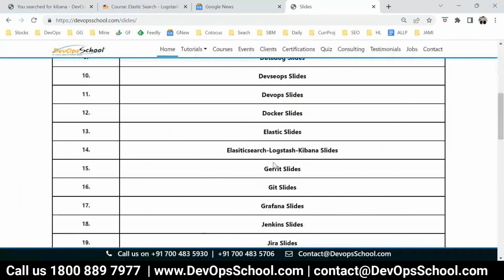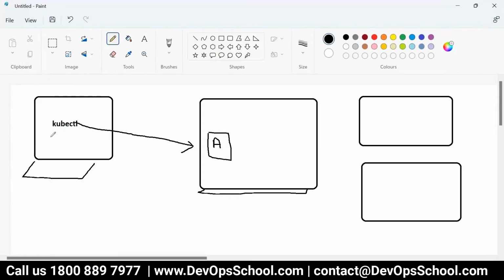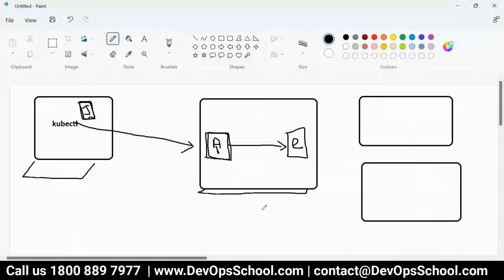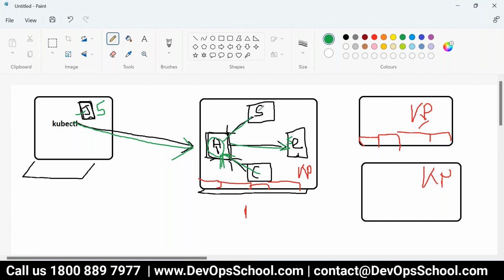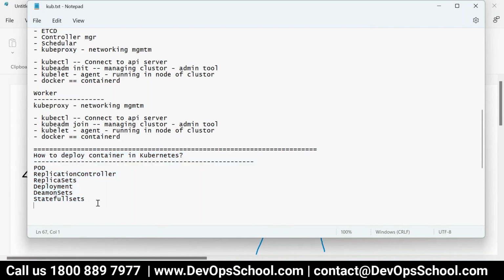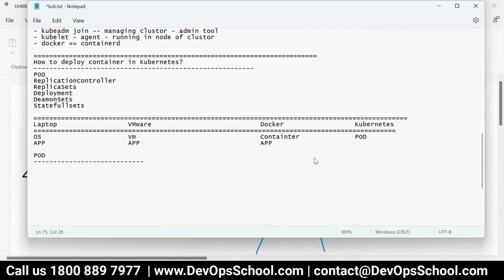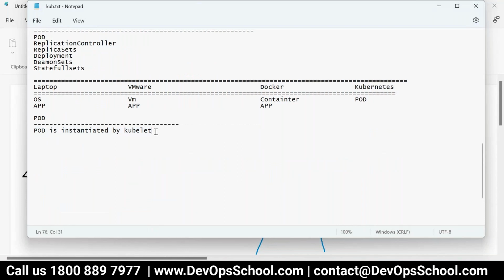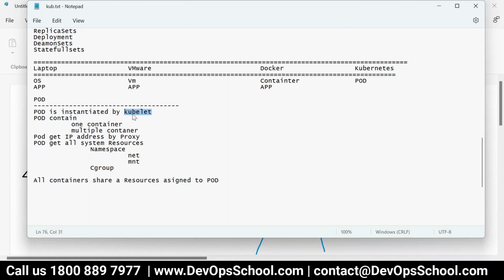Kubernetes Fundamental Tutorials Part-1 (2023) Part-2 Out 6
- Private video is only available for 1199 Plan.

Top 10 Certifications in the world
1. DevOps Certified Professionals (DCP)

2. Site Reliability Engineering Certified Professionals (SRECP)

3. DevSecOps Certified Professionals (DSOCP)

4. Master in DevOps Engineering (MDE)

5. Kubernetes Certified Administrator & Developer (KCAD)

6. GitOps Certified Professional (GOCP)

7. Master in Observability Engineering (MOE)

8. MLOps Certified

9. DataOps Certified Professional (DOCP)

10. AiOps Certified Professional (AIOCP)